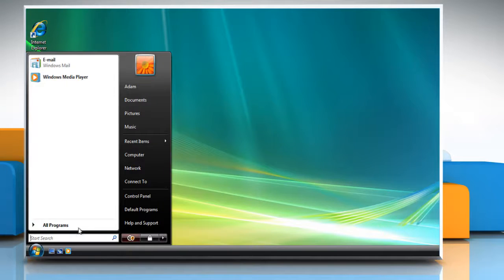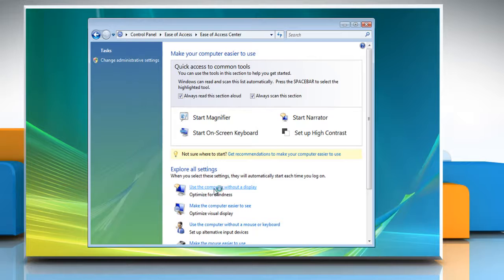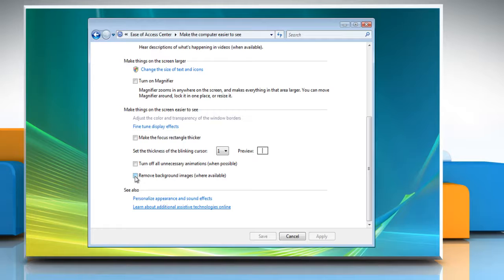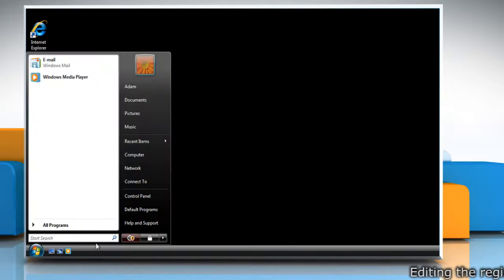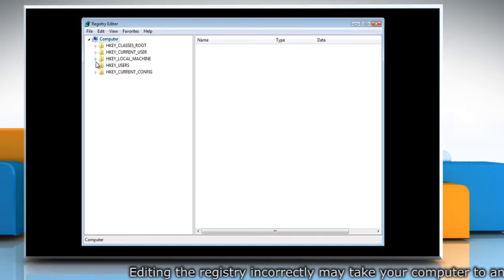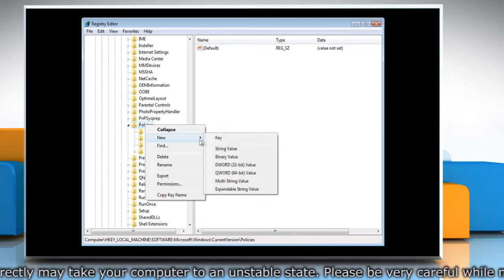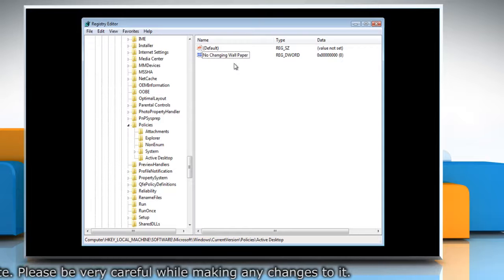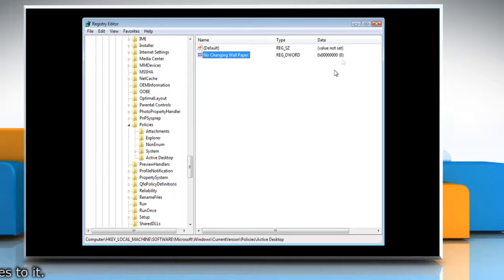Windows® Vista: Unable to change desktop wallpaper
Unable to change the desktop wallpaper on your Windows® Vista computer? It might be caused by applications that make changes to your computer's registry. Follow these steps and try to change the wallpaper again.